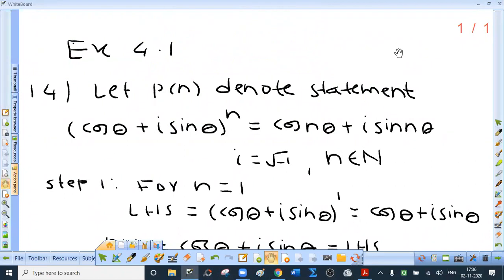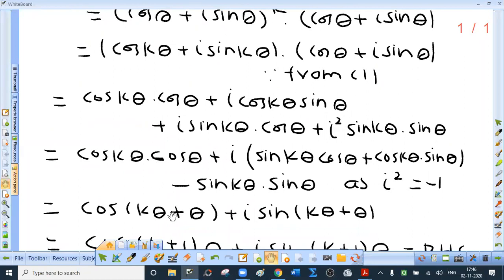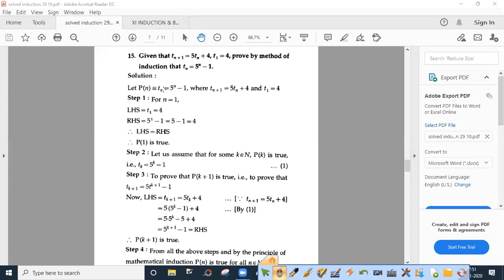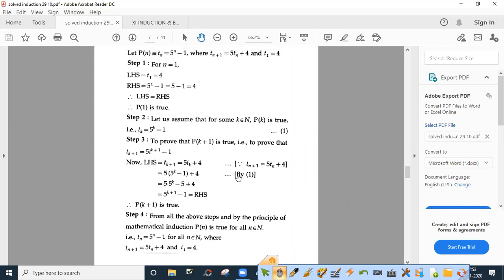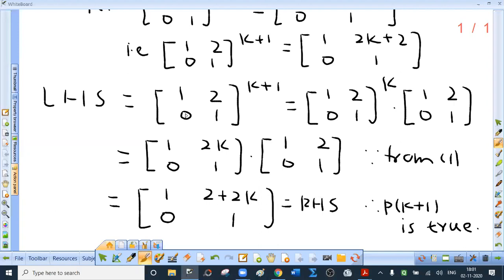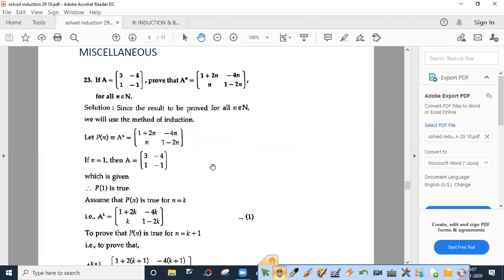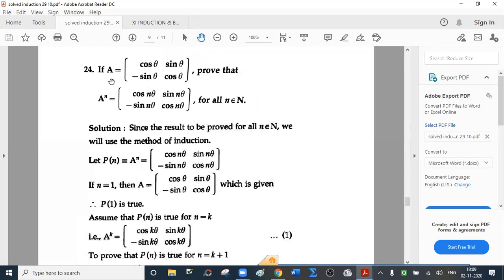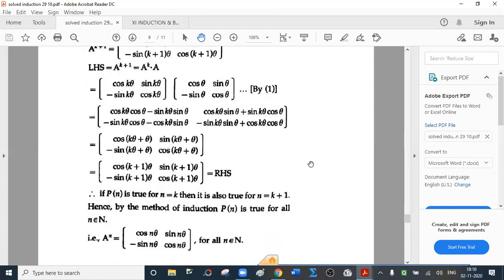XI METHOD OF INDUCTION L -5